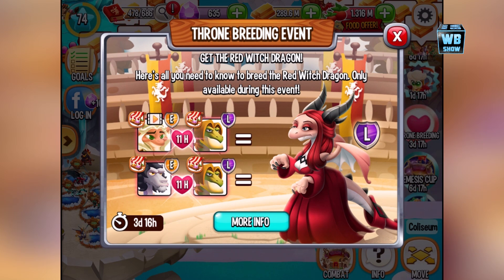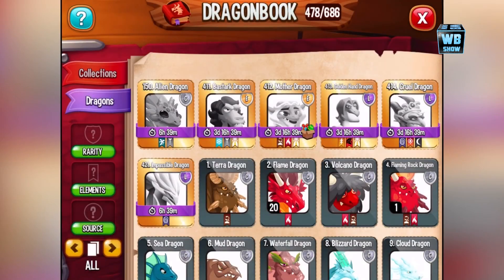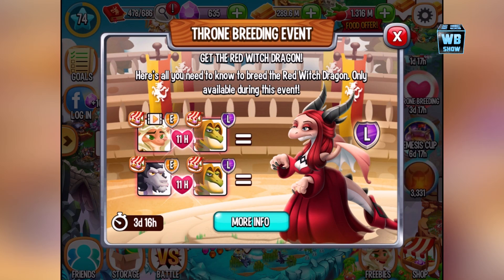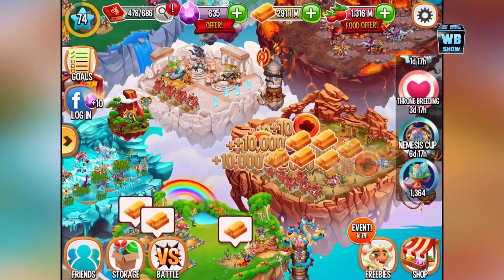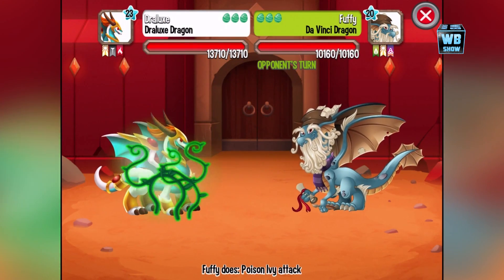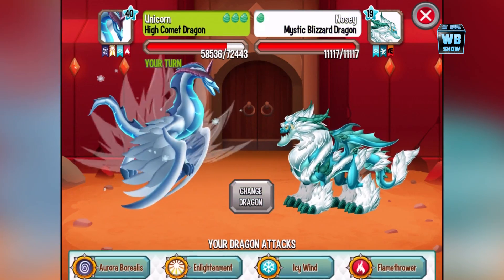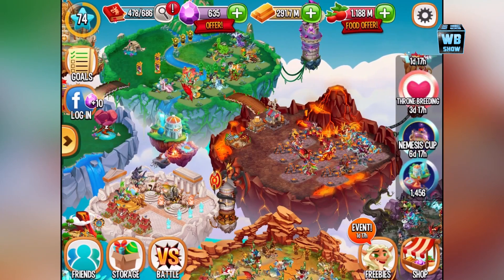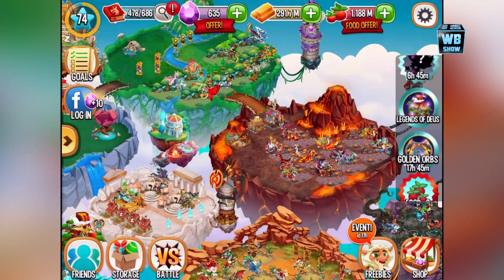Game of Thrones Breeding Event! FREE Mother Dragon | Dragon City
Become the ultimate Dragon Master! Build your own city on the Floating Islands and fill it with farms, habitats, buildings… and dragons! Train your cute babies and evolve them into impressive beasts that will defend you in battle.

Breeding is essential in Dragon City: Combine dragons of Fire, Nature, Legend and lots of other elements to hatch rare hybrids and expand your collection. You can also obtain dragons from exclusive events!

FEATURES

• Complete the Dragon Book! There are over 500 dragons to breed and collect.
• New dragons join the game every week through breeding events and special islands.
• Build a beautiful city of fantasy for other players to see when they visit you!
• Fight against other Dragon Masters in the Leagues and challenge yourself at the Tournaments!
• Unlock advanced features like the Ancient World and the Guardian Dragons.
• Be social: You can help your friends, visit them and send them gifts!